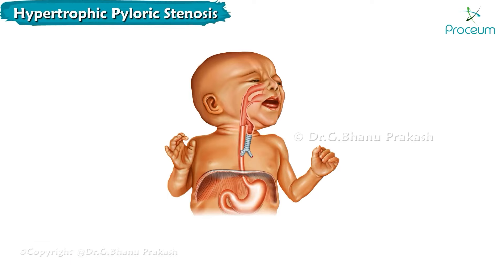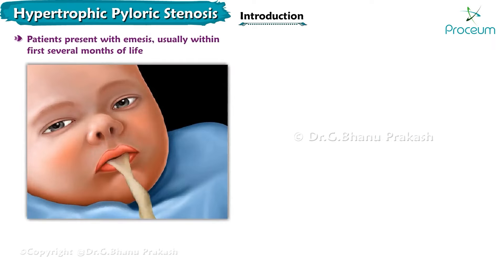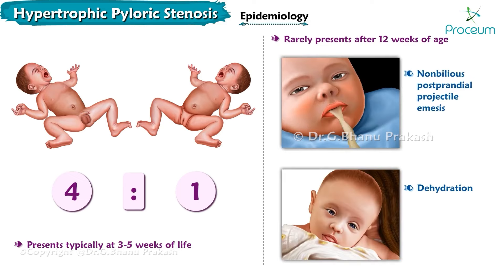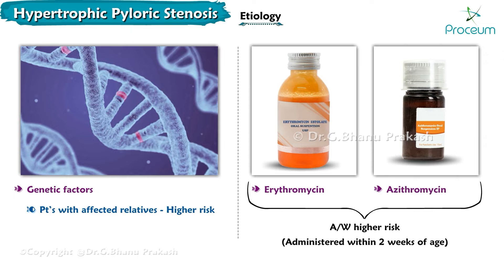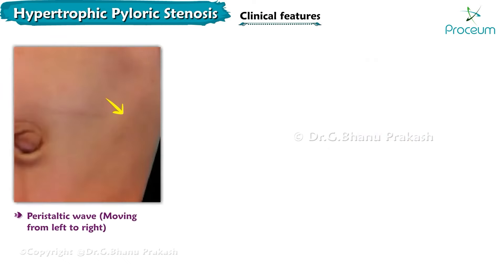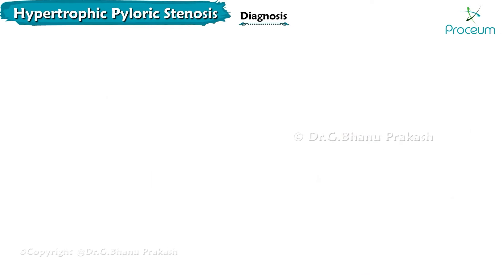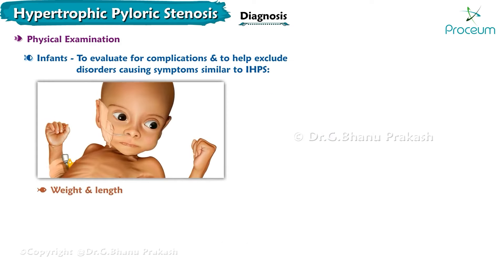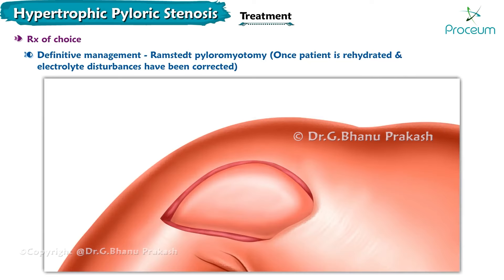Hypertrophic Pyloric Stenosis: Risk factor, Clinical features, Diagnosis, Treatment: Surgery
Hypertrophic Pyloric Stenosis (HPS) is a condition that affects infants, typically between the ages of 2 to 8 weeks. It involves the thickening of the pyloric muscle at the junction of the stomach and duodenum, leading to obstruction of gastric outflow. This condition is a common cause of projectile vomiting in infants and often requires surgical correction. The exact cause is unknown, but genetic and environmental factors may play a role.
Pathogenesis -
In HPS, the pylorus (the muscular valve that regulates the passage of food from the stomach to the small intestine) becomes hypertrophied. This thickening leads to:
Narrowing of the pyloric canal, preventing food from moving out of the stomach.
Increased gastric peristalsis as the stomach tries to force contents through the narrow pylorus.
Progressive vomiting, leading to dehydration and weight loss.
The condition is more common in first-born male infants and tends to run in families, suggesting a genetic predisposition.

Clinical Features -
1. Projectile Vomiting: Non-bilious vomiting (no bile because the obstruction is proximal to the bile duct) that is often forceful, described as projectile.
Usually occurs after feeding and worsens over time.
2. Palpable Olive-Shaped Mass: On physical examination, an olive-shaped mass can often be palpated in the right upper quadrant of the abdomen. This is the hypertrophied pylorus.
3. Dehydration: Signs of dehydration, such as sunken fontanelles, dry mucous membranes, and reduced urine output, are common due to frequent vomiting.
4. Weight Loss or Poor Weight Gain: The infant may fail to gain weight or may lose weight despite an apparently good appetite.
5. Visible Peristalsis: Peristaltic waves may be seen moving from left to right across the abdomen as the stomach attempts to force food past the obstruction.

Lab Findings -
Laboratory tests in patients with HPS often show signs of dehydration and electrolyte imbalance due to persistent vomiting:
Hypokalemic, Hypochloremic Metabolic Alkalosis: Vomiting leads to a loss of stomach acid, resulting in alkalosis (elevated blood pH).
Low potassium and chloride levels are typically noted.
Increased Bicarbonate: In compensation for the metabolic alkalosis, the kidneys retain bicarbonate, leading to elevated levels.
Signs of Dehydration:Elevated hematocrit and blood urea nitrogen (BUN) due to dehydration.

Imaging :
1. Ultrasound (the gold standard): Ultrasound typically shows an elongated and thickened pylorus.
Pyloric muscle thickness is greater than 3mm and a pyloric canal length greater than 17mm are diagnostic criteria for HPS.
"Target sign" and "Double-track sign" are classic ultrasound findings.
2. Upper Gastrointestinal Series: Used if the ultrasound is inconclusive. It shows the string sign or railroad track sign, which represents a thin stream of barium passing through the narrowed pyloric canal.
Management
The treatment of hypertrophic pyloric stenosis is primarily surgical.
Preoperative Management:
Correction of Dehydration:
Before surgery, it's crucial to stabilize the infant by correcting dehydration and electrolyte imbalances with IV fluids.
Typically, normal saline with added potassium is used.
Gastric Decompression:
Nasogastric tube insertion may be used to decompress the stomach and prevent further vomiting.
Surgical Management:
The definitive treatment for HPS is pyloromyotomy, also known as Ramstedt’s procedure:In this procedure, the surgeon makes an incision in the muscle of the pylorus without cutting through the mucosa, relieving the obstruction.
Laparoscopic pyloromyotomy is becoming increasingly popular due to smaller incisions and quicker recovery times.
Postoperative Care: Feeding can usually begin within 12-24 hours after surgery, starting with small amounts of clear liquids and gradually increasing to formula or breast milk.
The prognosis is excellent, with most infants recovering fully without long-term complications.